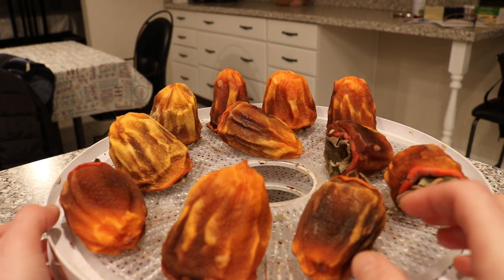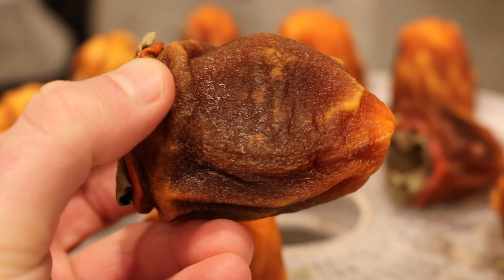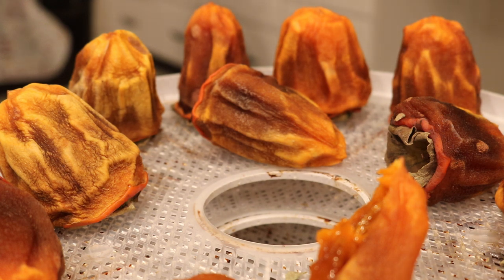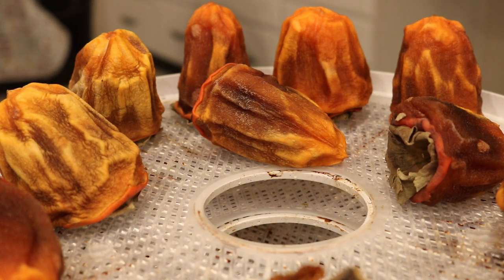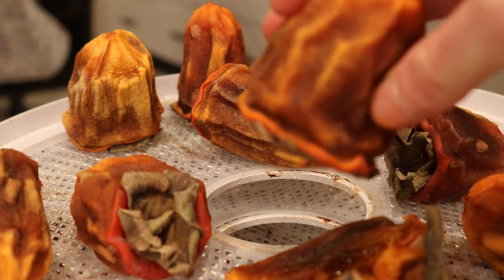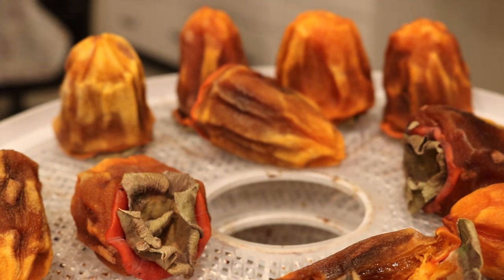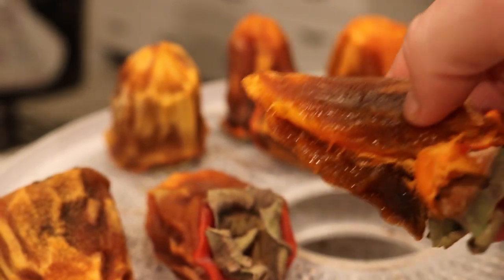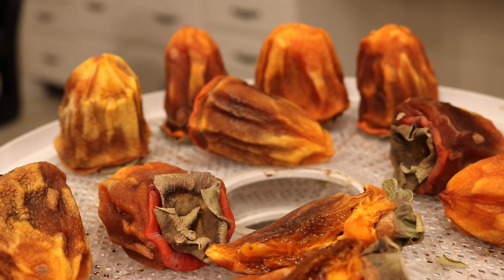Hoshigaki Finished! What an Incredible Fruit!